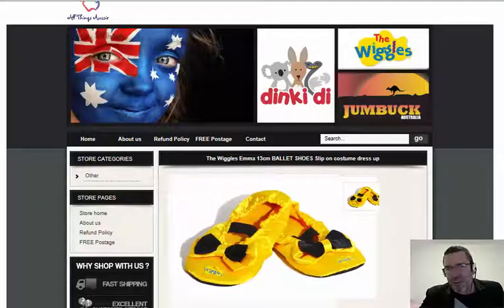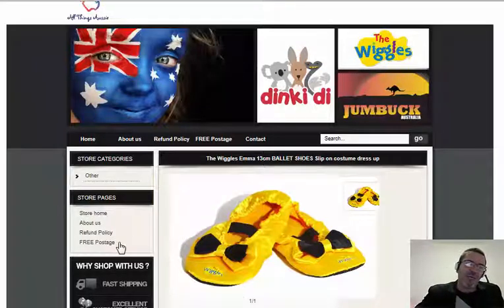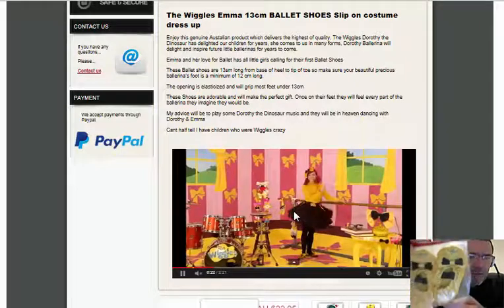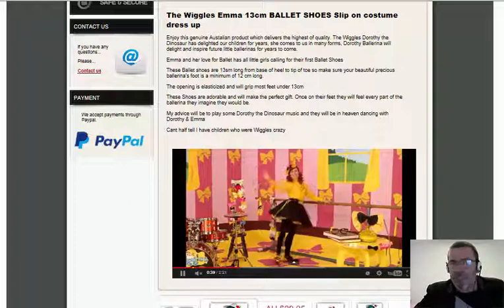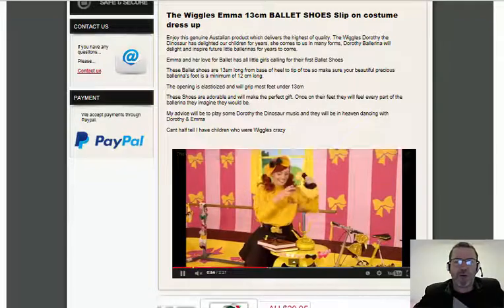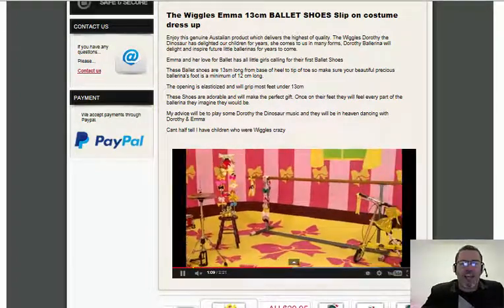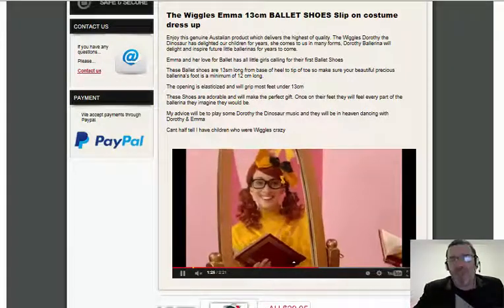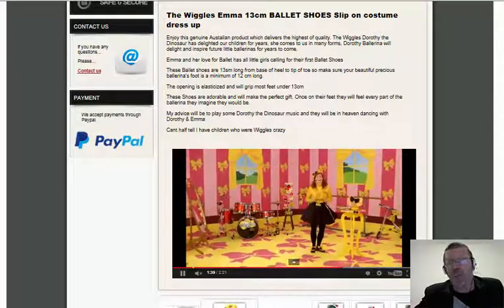The Wiggles Emma Ballet Shoes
The Wiggles Emma 13cm BALLET SHOES Slip on costume dress up

Enjoy this genuine Austalian product which delivers the highest of quality. The Wiggles Dorothy the Dinosaur has delighted our children for years, she comes to us in many forms, Dorothy Ballerina will delight and inspire future little ballerinas for years to come.

Emma and her love for Ballet has all little girls calling for their first Ballet Shoes

These Ballet shoes are 13sm long from base of heel to tip of toe so make sure your beautiful precious ballerina's foot is a minimum of 12 cm long.

The opening is elasticized and will grip most feet under 13cm

These Shoes are adorable and will make the perfect gift. Once on their feet they will feel every part of the ballerina they imagine they would be.

My advice will be to play some Dorothy the Dinosaur music and they will be in heaven dancing with Dorothy & Emma

Cant half tell I have children who were Wiggles crazy